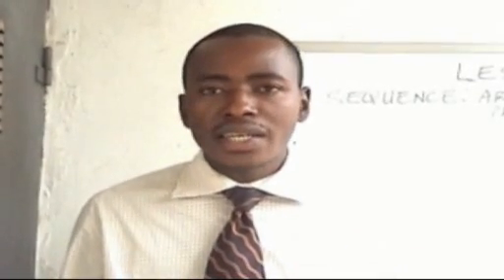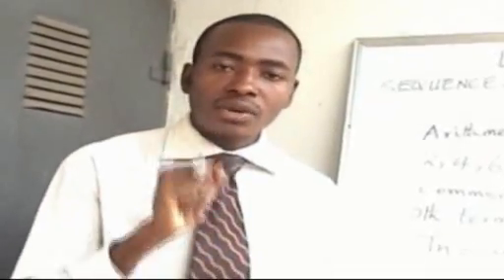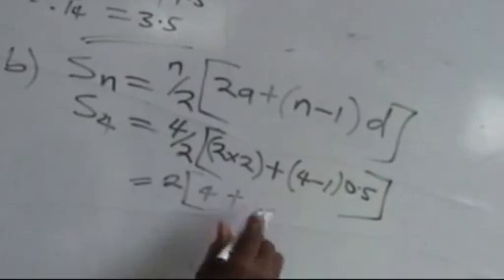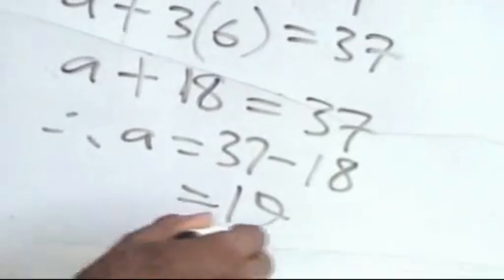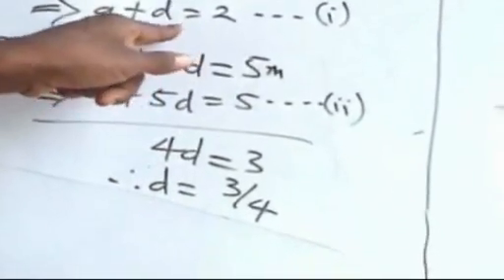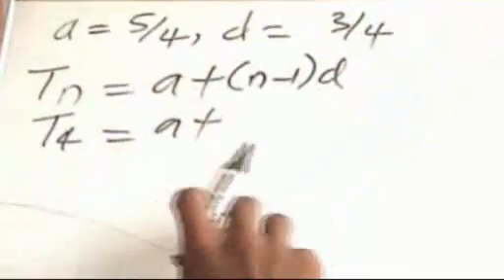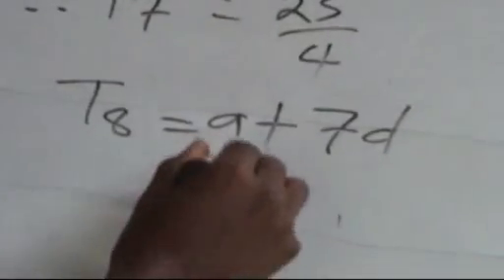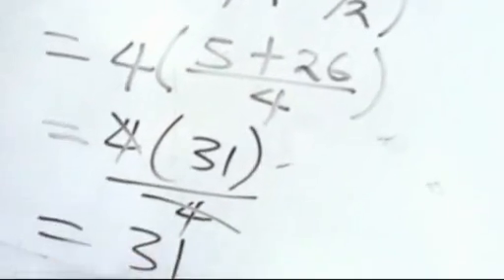Solution To SSS Mathematics 1